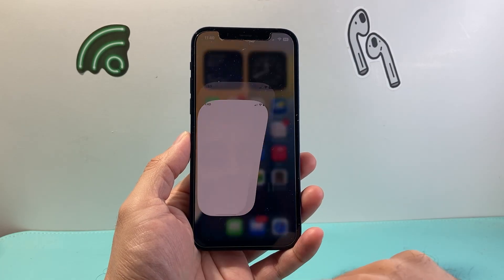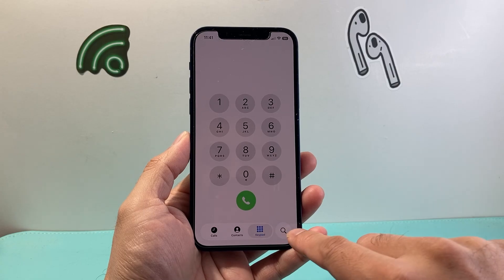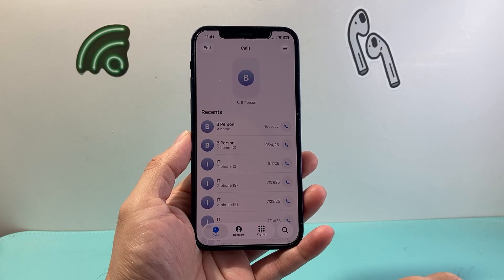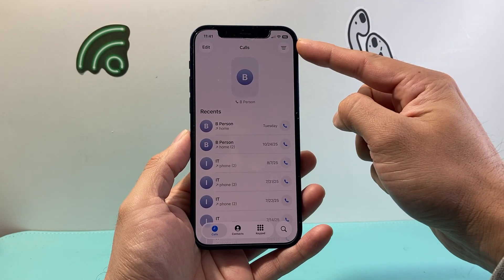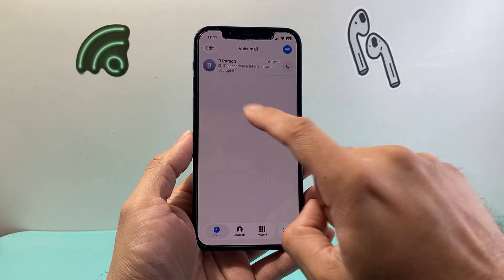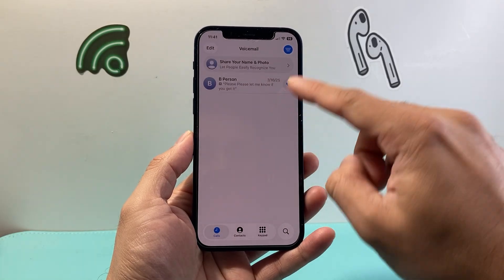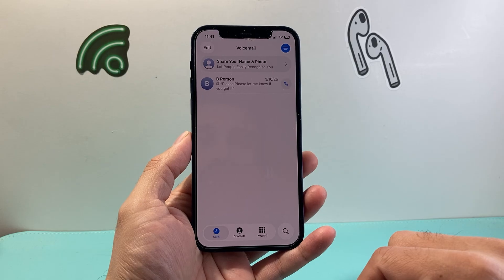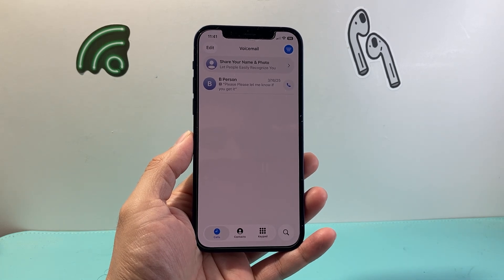How To Access Voicemail On iPhone (iOS 26)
Here's how to access your voicemails on iPhone on iOS 26.